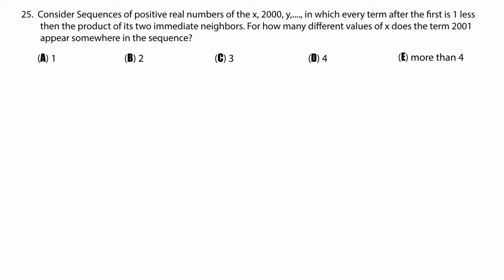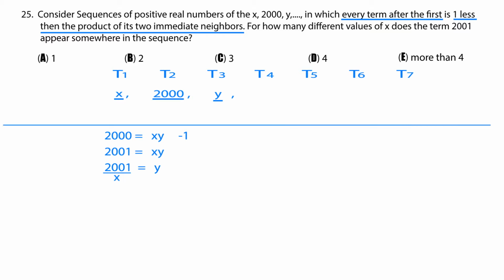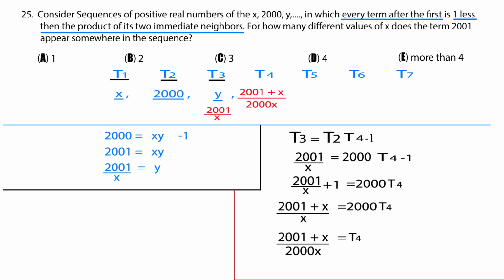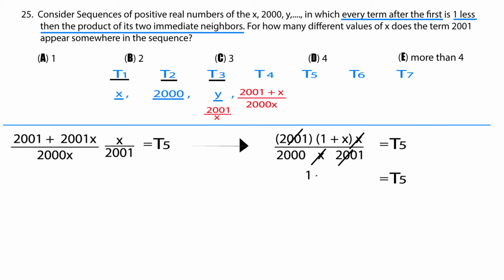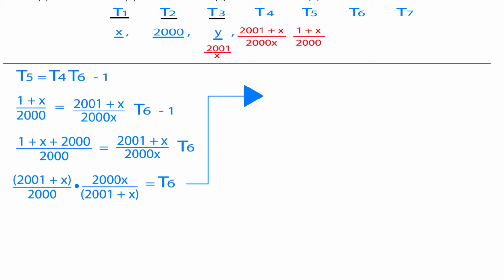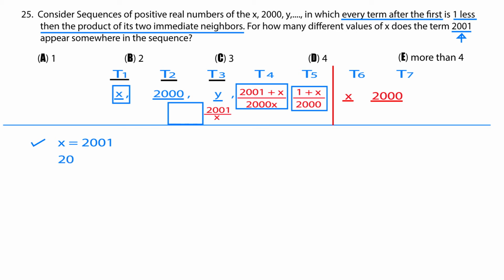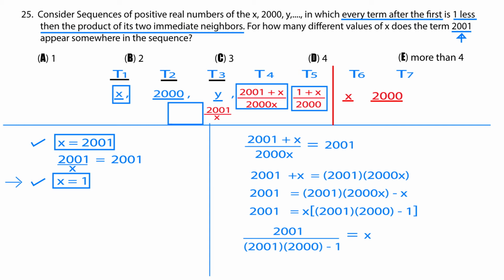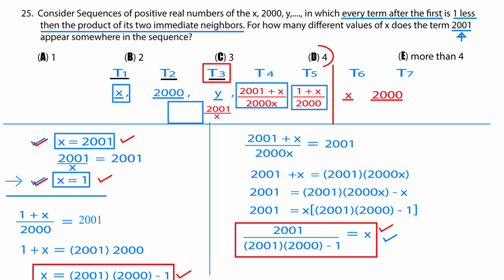Hall of Fame | 2001 AMC 12 | Question 25 Explained | Video 20 | CanadaMath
In this episode, we feature Question #25 from the 2001 AMC 12 (Grade 12, United States) — the final and most challenging problem on that year’s contest.

As the last question on the AMC 12, Question 25 is designed to test deep reasoning, creative insight, and advanced multi-step problem-solving skills. These problems often require recognizing hidden structure, applying clever techniques, and maintaining precision under time pressure — exactly what separates AIME qualifiers from top scorers.

In this video, we solve the problem step by step, clearly explaining the strategy and key idea that make this question truly Hall-of-Fame worthy.

Perfect for students preparing for AMC 12, AIME, USA(J)MO, and other elite math competitions.

A complete step-by-step solution to 2001 AMC 12 Question #25
The key insight behind solving final-question AMC problems
Smart strategies for high-difficulty multiple-choice contests
Common mistakes students make under contest pressure
Techniques to improve logical reasoning, accuracy, and confidence

Grade 10–12 students preparing for AMC 12A/12B
Students targeting AIME qualification
Advanced competitors aiming for USA(J)MO
Math club members, teachers, and contest coaches
Anyone who enjoys challenging and elegant contest mathematics

Hall of Fame contest problem breakdowns
AMC & AIME walkthroughs
Olympiad-style reasoning and strategies
Advanced competitive math preparation

Follow CanadaMath

** This was Question #25 on the 2001 AMC 12 (Grade 12) in the United States.